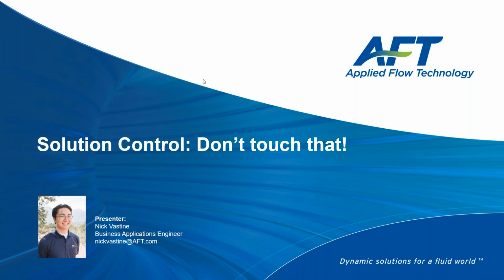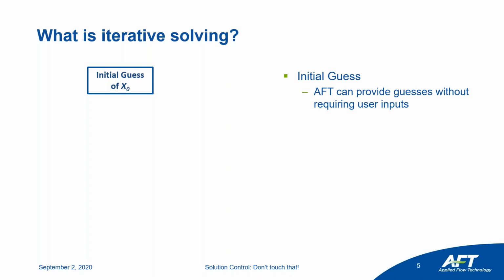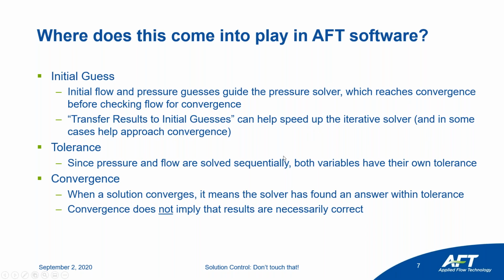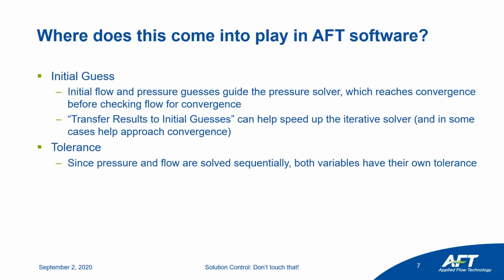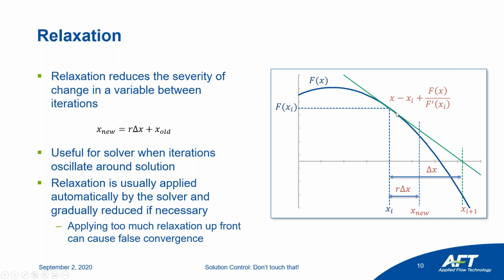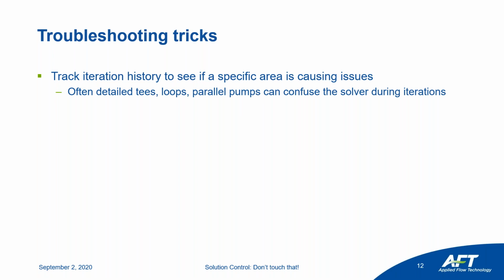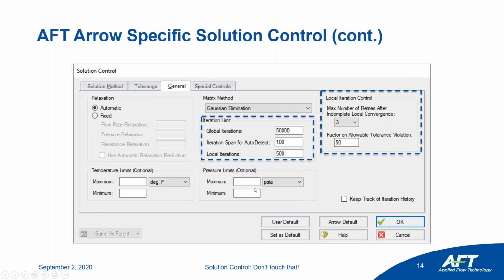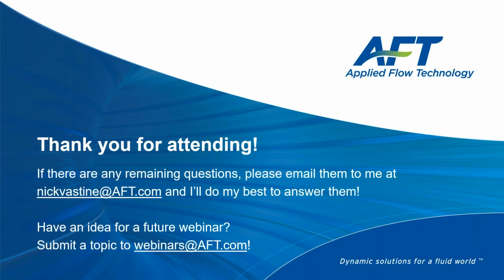Troubleshooting Convergence Issues in Engineering Simulation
When you have a troublemaking model, you will stop at nothing to get a converged "solution". This often involves digging around in Solution Control and tinkering around with settings. In this webinar we will detail what each tolerance means, why convergence doesn't imply accuracy, and why it is probably best to look elsewhere when troubleshooting.

00:00 Introduction
01:02 Agenda
02:33 Solution Control
07:41 Iterative Solving
15:26 Where does this come into play with AFT software?
26:33 There's two types of tolerance?
28:59 How can changing tolerance impact results?
32:25 Relaxation
35:11 Software Example
42:31 Troubleshooting tricks
45:56 AFT Arrow Specific Solution Control
56:14 Pitfalls to avoid in Solution Control
58:30 Summary
1:00:15 Conclusion